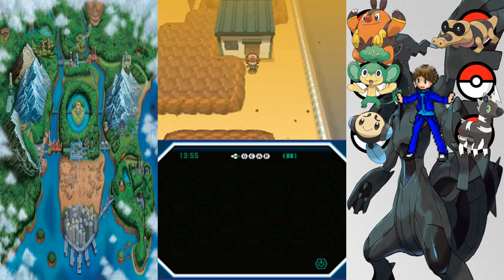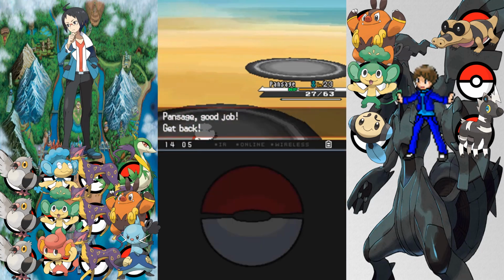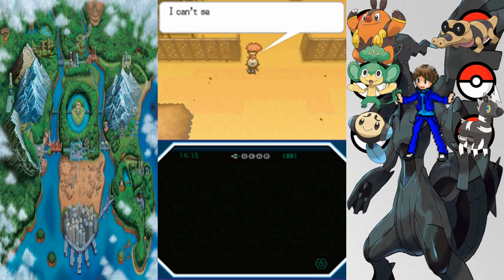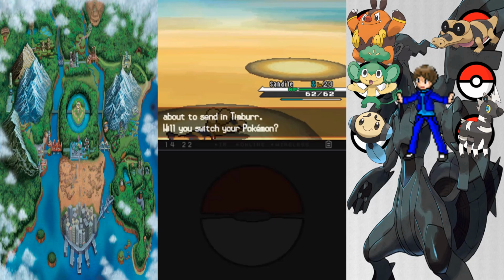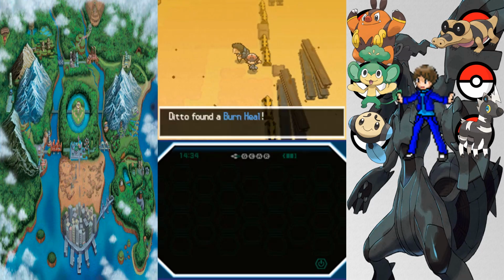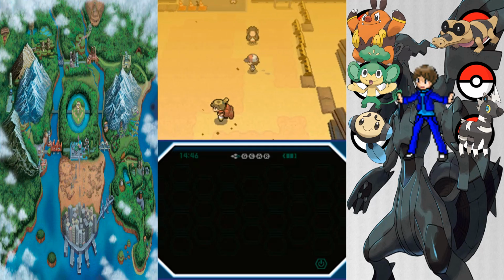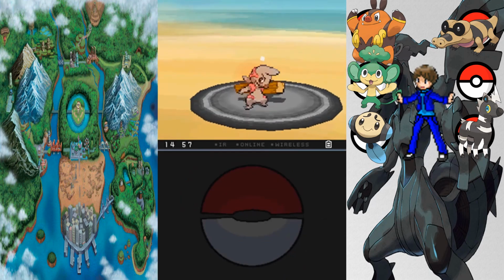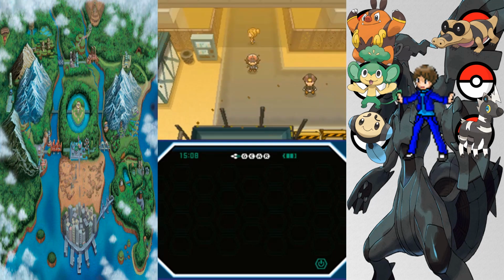Pokemon White Part 22: Route 4's Many Battles & 4th Battle Against Cheren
In this part, we have another battle with Cheren. After that, Professor Juniper calls to let us know that she'll be waiting for us in Nimbasa City. Then we spend our time in Route 4 battling more trainers. We also encounter some new Pokemon including Dewott and Liepard.